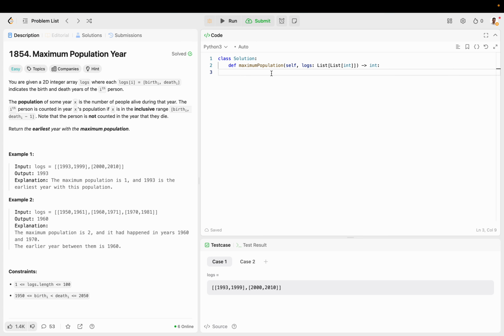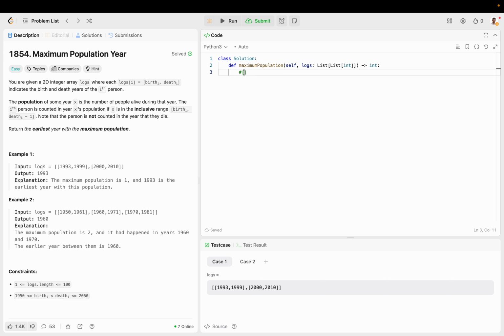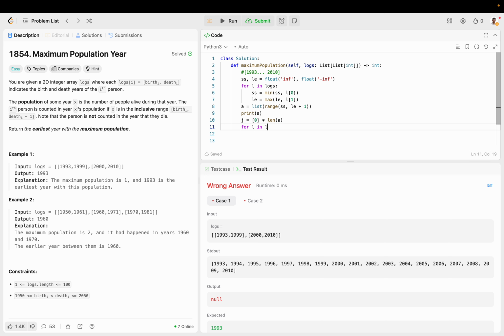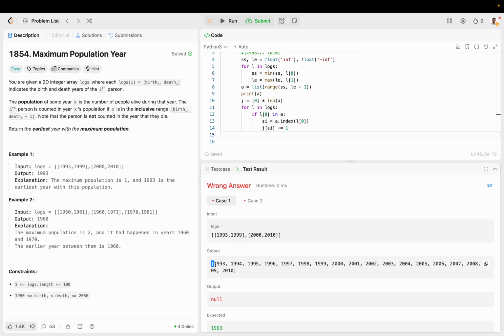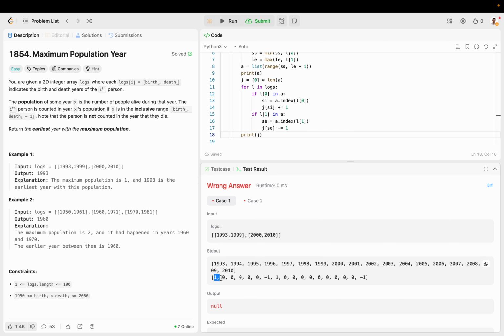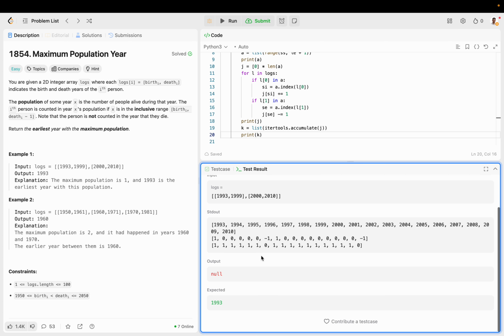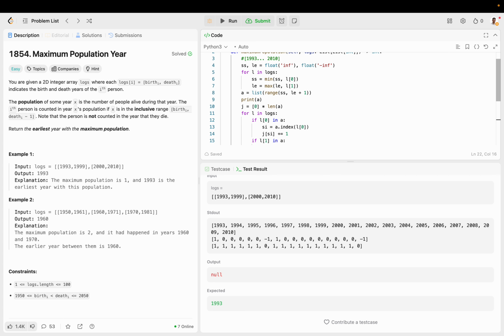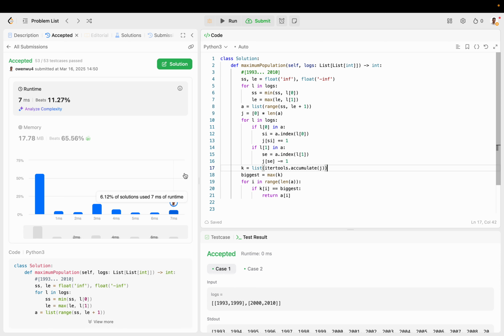Maximum Population Year